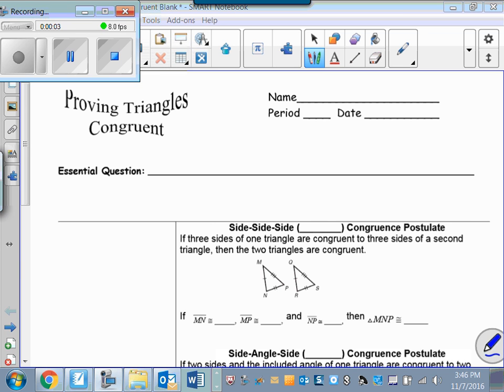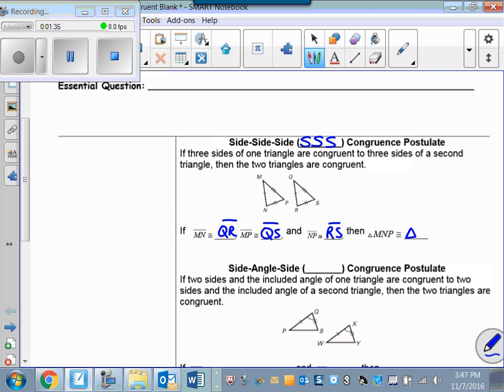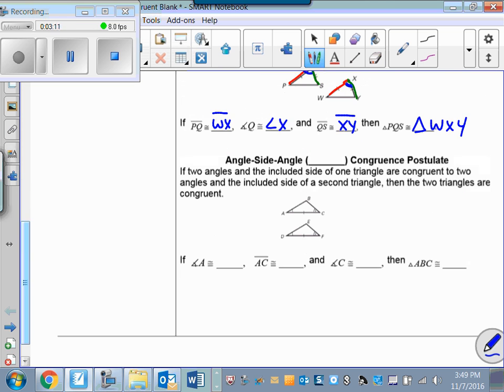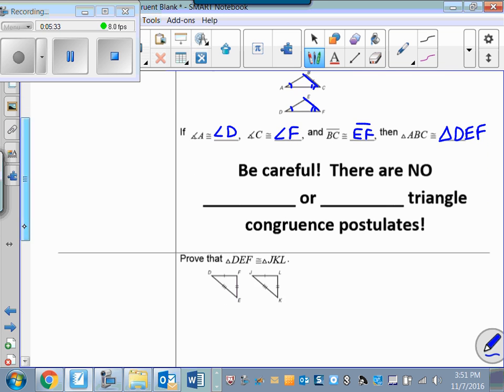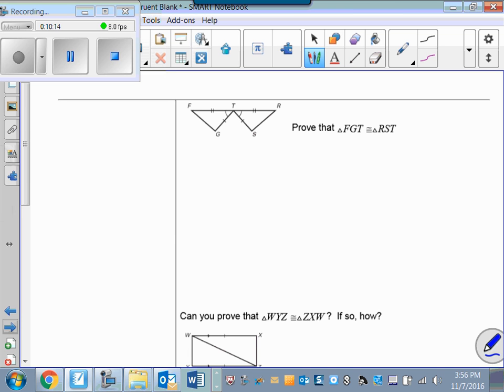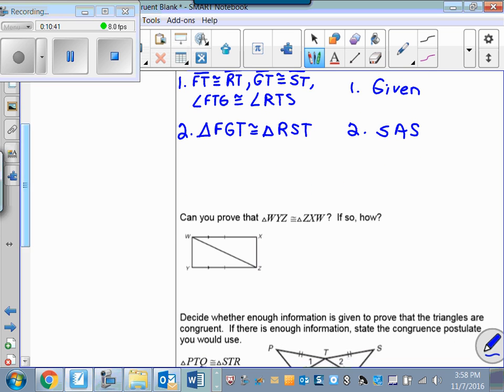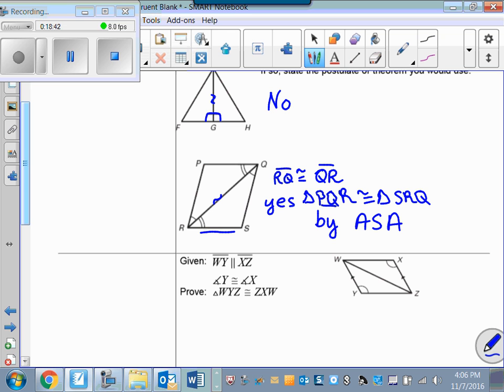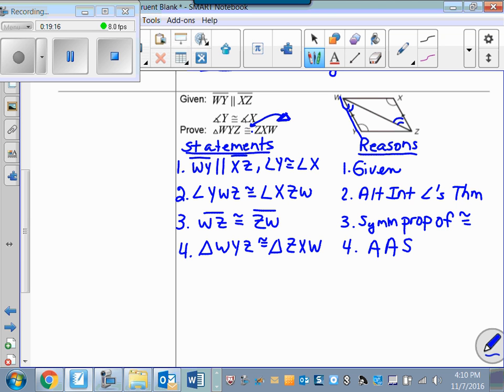Unit 4 Lesson 2 Proving Triangles Congruent